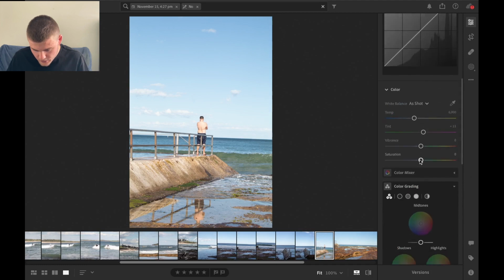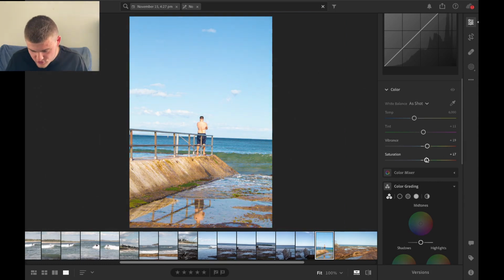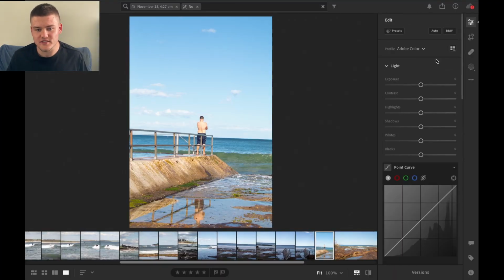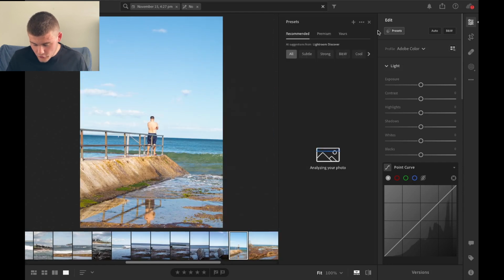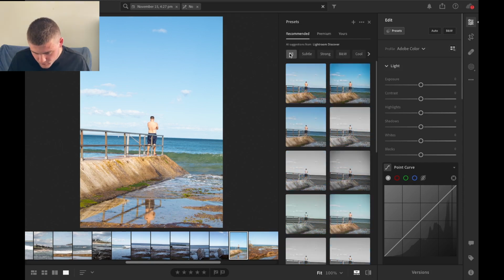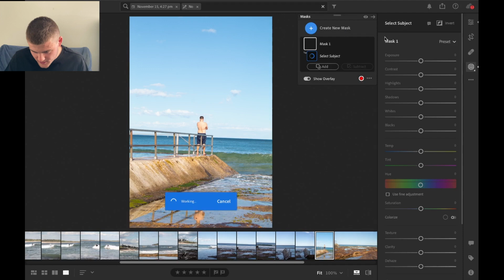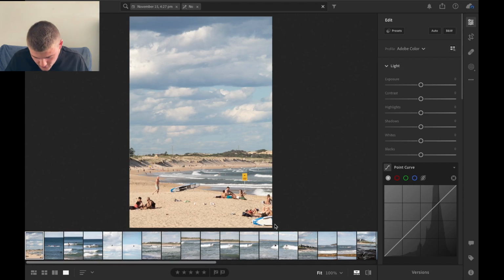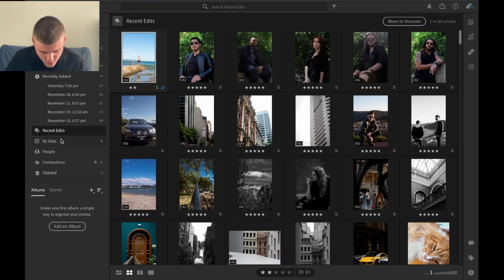5 Lightroom Tips to upgrade your photos 2022